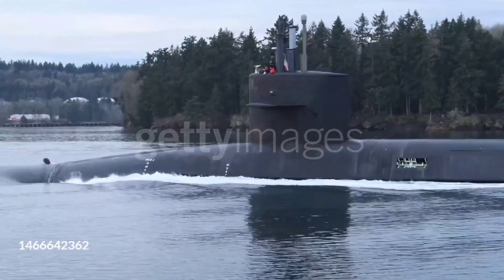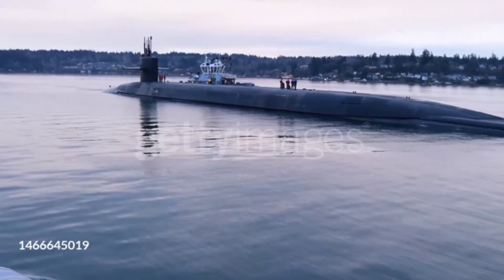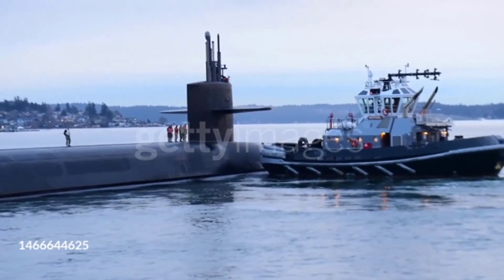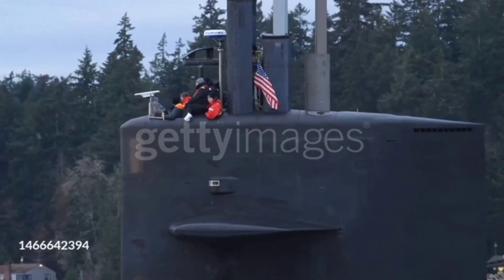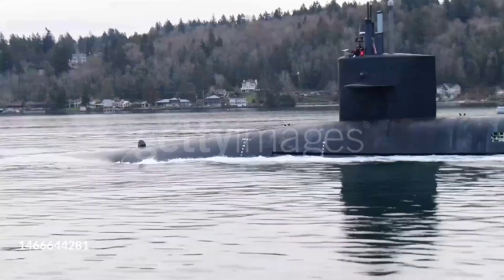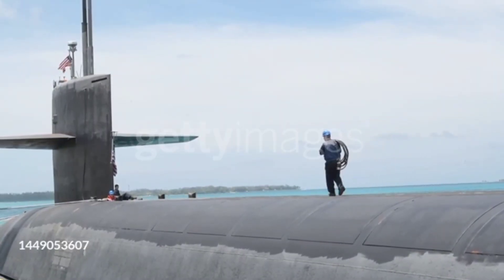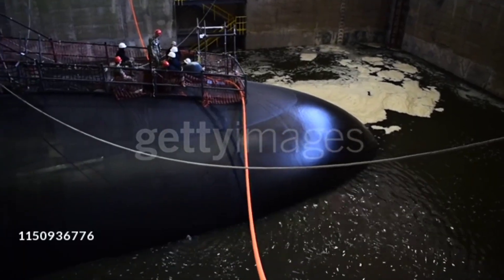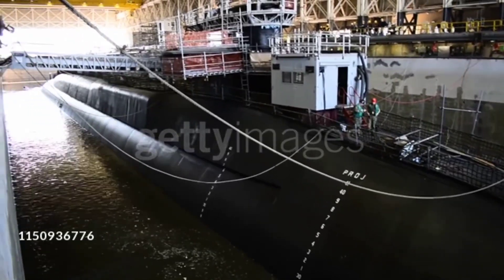World's Deadliest Class of Submarines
Dive deep into the world of the Ohio Class Submarines, the crown jewels of the U.S. Navy's underwater fleet. These nuclear-powered behemoths are designed for stealth, endurance, and unparalleled firepower. In this video, we explore the advanced technology, strategic capabilities, and unique features that make the Ohio Class the ultimate underwater titans. From their silent operations to their formidable missile payloads, get an inside look at what sets these submarines apart. Don't miss out on this fascinating journey beneath the waves!

Discover the secrets behind the Ohio Class Submarines:

State-of-the-art stealth technology
Nuclear propulsion for unlimited range
Strategic missile capabilities
Life onboard these underwater giants